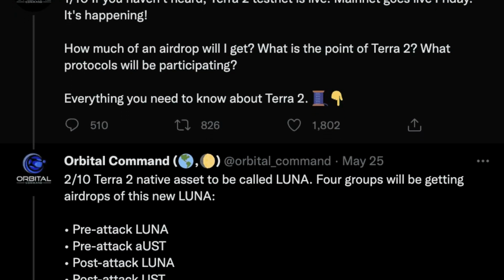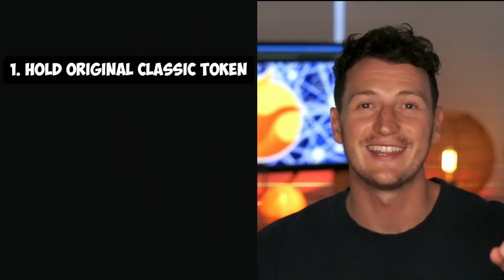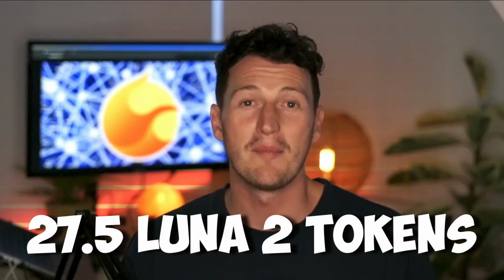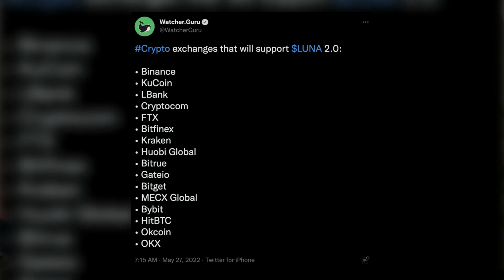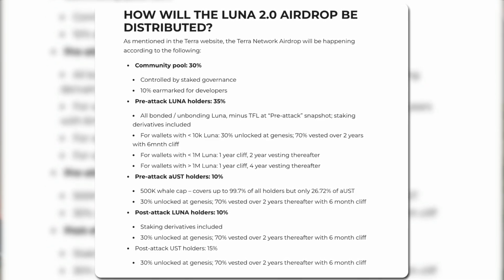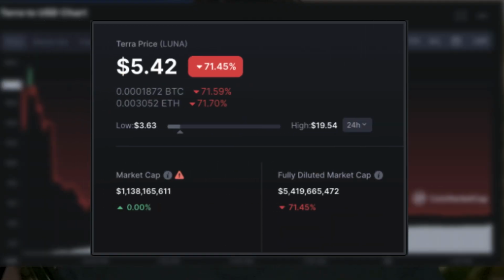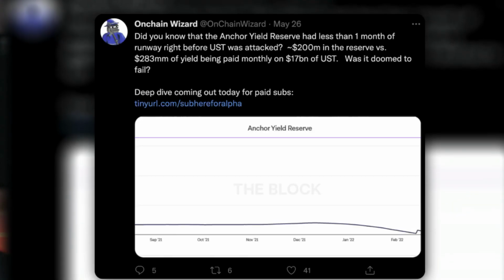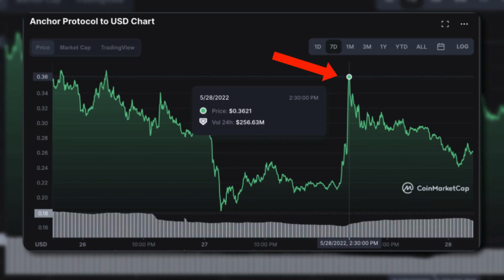The HUGE Terra / Luna Opportunity (300% ROI)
The INSANE $60 Billion Terra 2 Airdrop

Terra Luna was one of the most popular cryptocurrencies, with their stable-coin (UST) becoming the THIRD LARGEST, and, their LUNA Token entering the Top 10, with a market cap of $41B at the peak.

Over 100 projects were built within the Terra Ecosystem and it quickly gained widespread adoption, including one that got EVERYONE’S attention and drove a LOT of interest for the project: a 20% YIELD ON YOUR MONEY.

However, the entire platform quickly collapsed.

Terra is a blockchain protocol that uses fiat-pegged stablecoins to power price-stable global payments systems. According to its white paper, Terra combines the price stability and wide adoption of fiat currencies with the censorship-resistance of Bitcoin (BTC) and offers fast and affordable settlements.